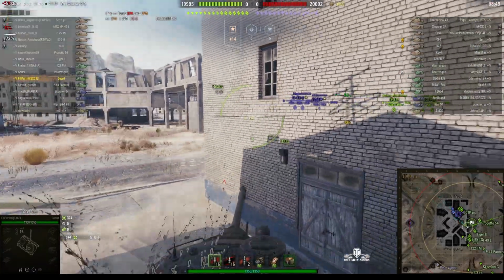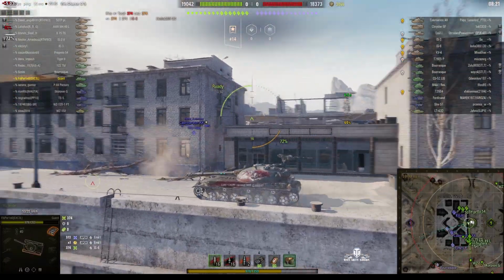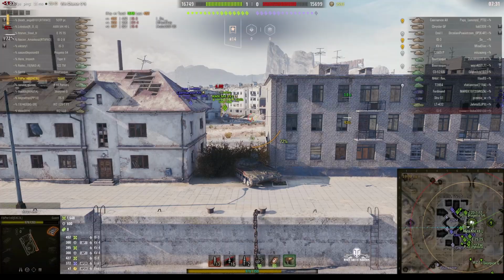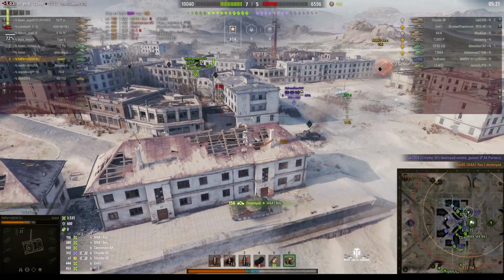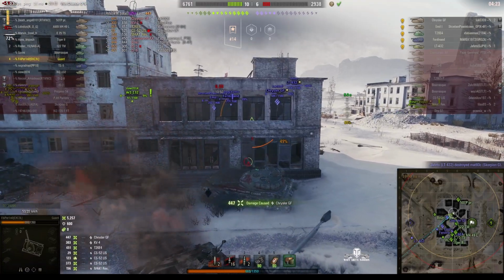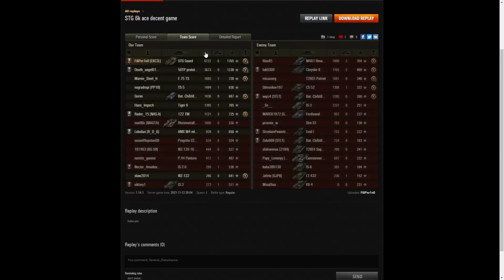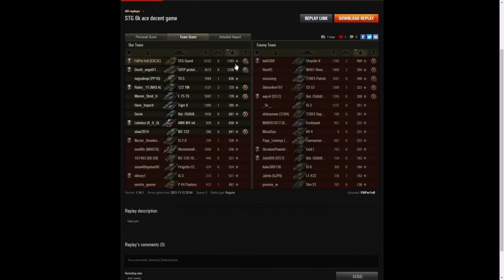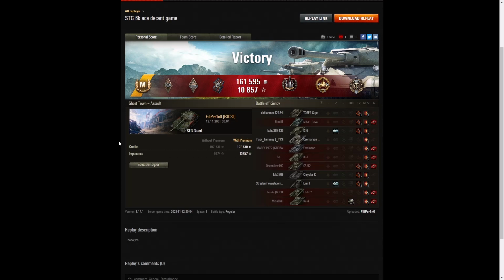STG Guard - FiliPer1n0 [EXC3L]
This replay is from 12 November 2021 on Ghost Town.
The player was FiliPer1n0 [EXC3L] in the STG Guard.

Video Contents
00:00 Intro
00:08 Battle
06:55 Results
10:07 Feed Me